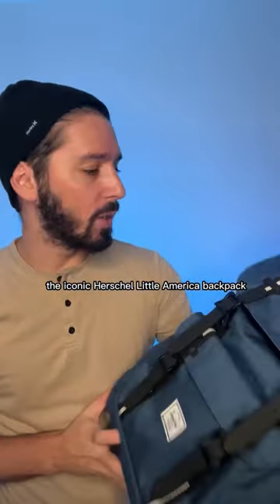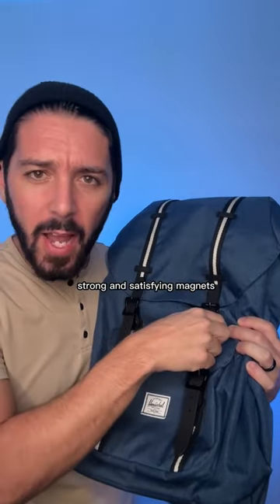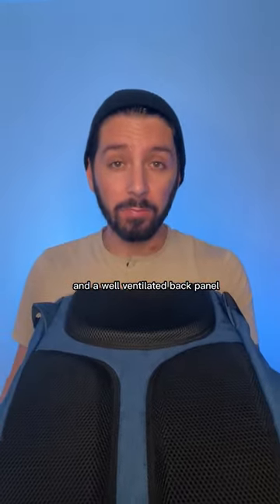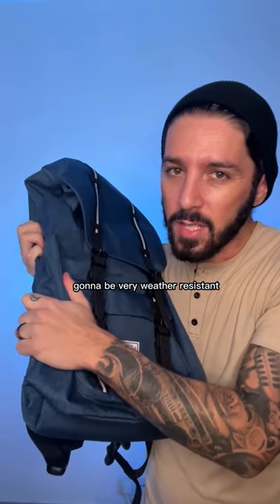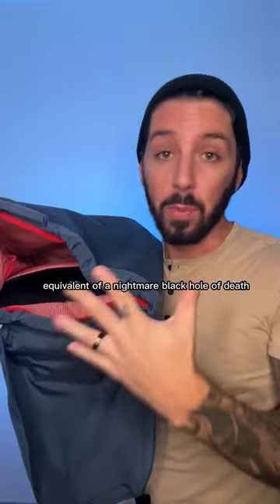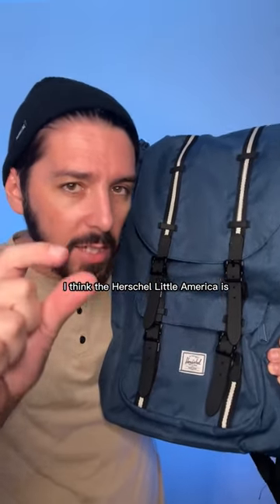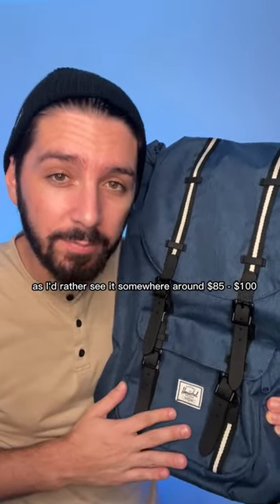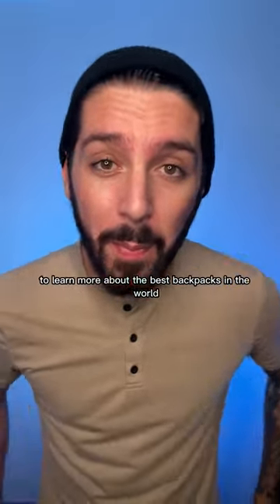Is this iconic backpack overpriced? 😬